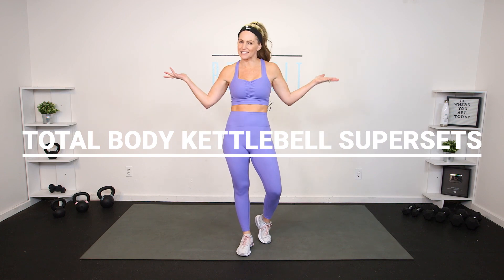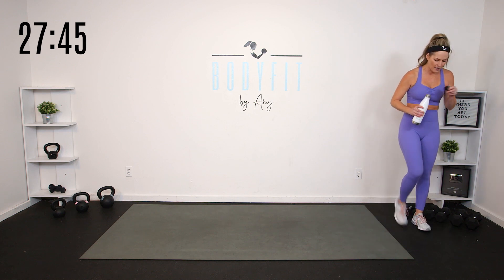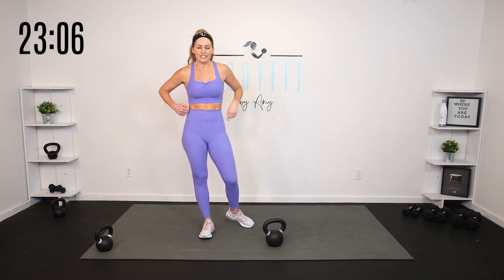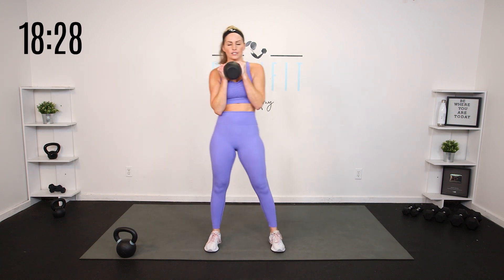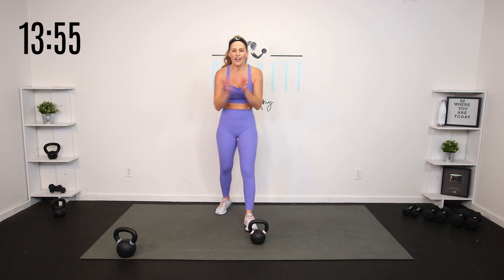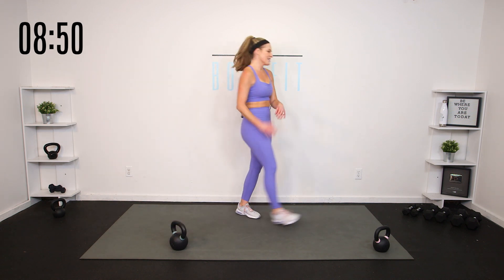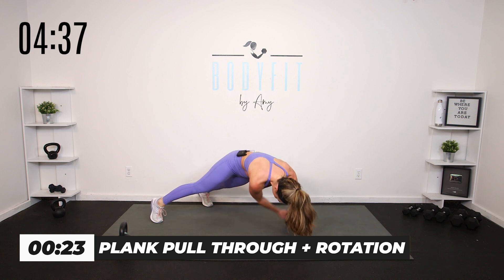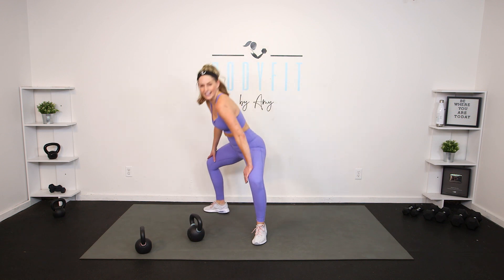34 Minute Total Body Kettlebell Supersets Workouts II Step Into Your Power Day #8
It’s Day #8 of the STEP INTO YOUR POWER Challenge! Kettlebells all the way today! We’ve got four circuits, alternating between two exercises in supersets, decreasing our time on the last round. Options to keep it back to basics, or add intensity as we go.

Top & Leggings: Buff Bunny
Shoes: Nike

💥 TODAY’S WORKOUT
00:00 Intro
00:30 Warm Up
05:30 Circuit 1
14:30 Circuit 2
24:25 Circuit 3
30:40 Bonus Move
31:38 Cool Down

AMY